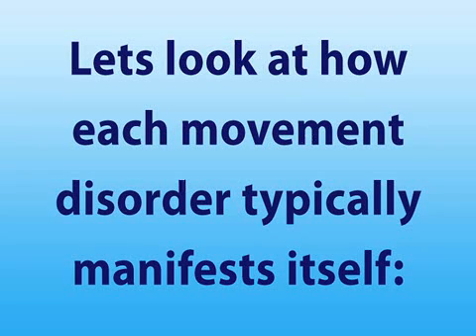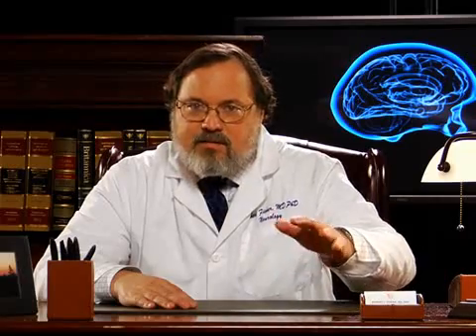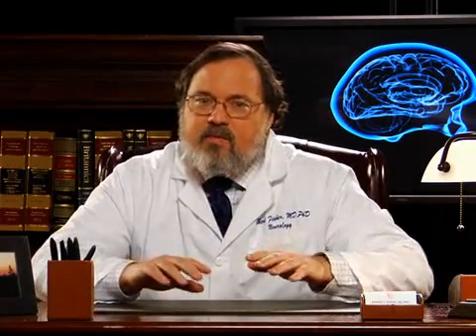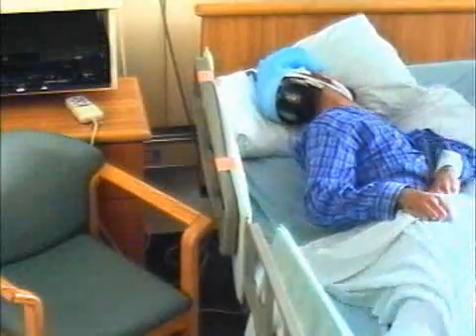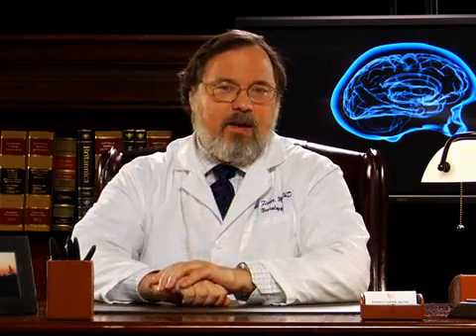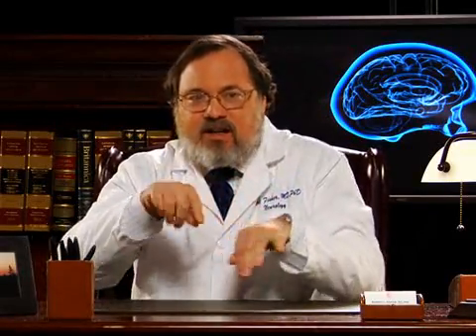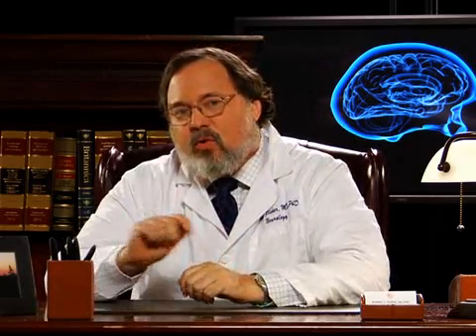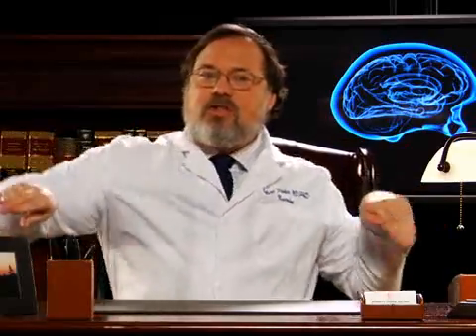Movement Imitators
Conditions that imitate seizures can be grouped according to which aspect of seizure they mimic. This video takes a look at one category of seizure imitators that causes abnormal movements.